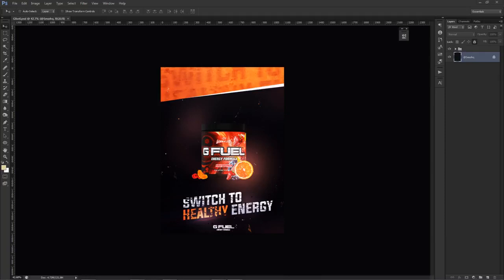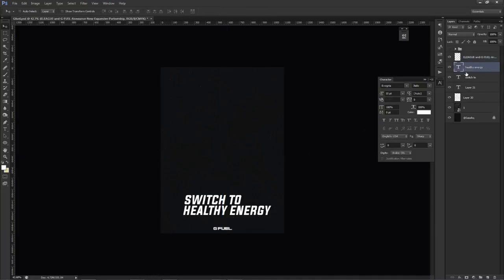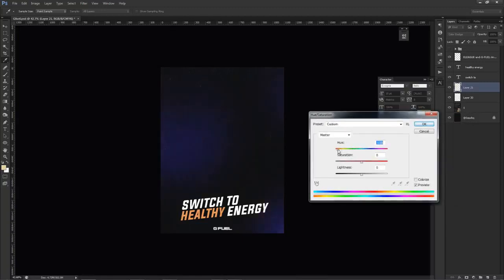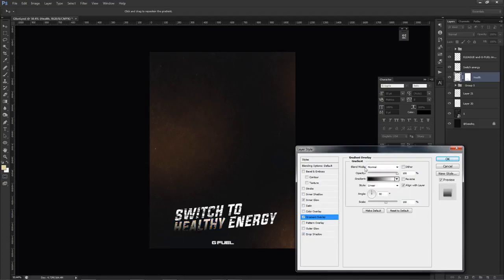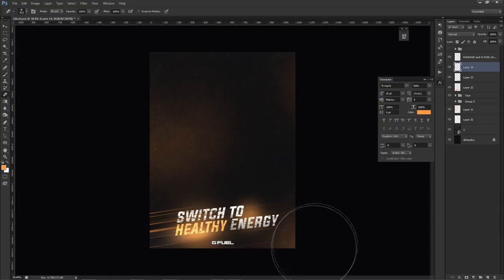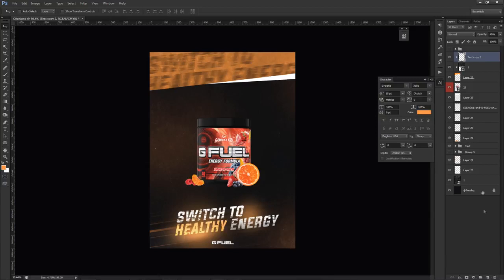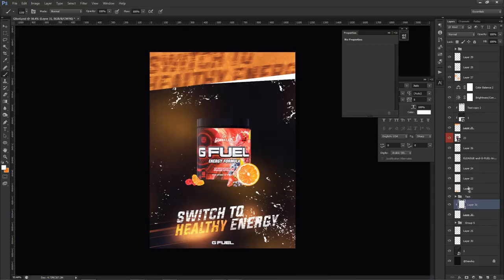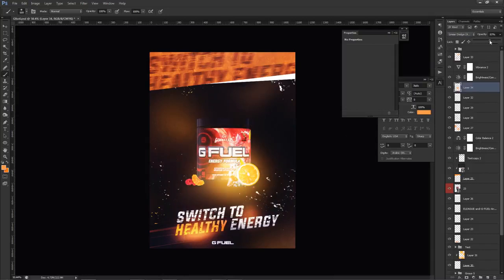Photoshop Tutorial - Creating an Advertisement Banner | Social Media Post Design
Hey, have you never seen a Gfuel ad before? Yeah, same, so I thought it would be fun to clean up your advertisement banner/Social Media Post Design and help you guys out on an awesome clean approach to creating an advertisement banner | Social Media Post Design.